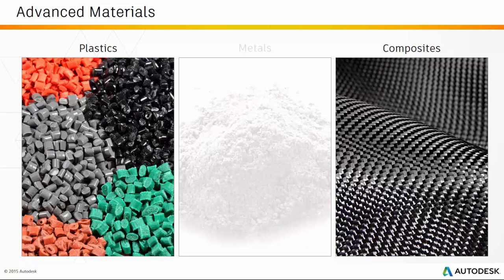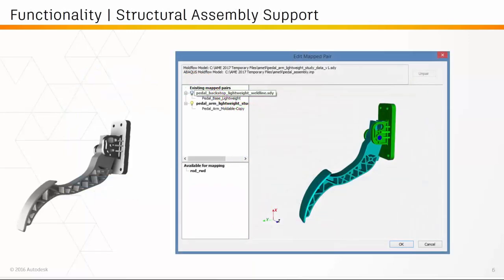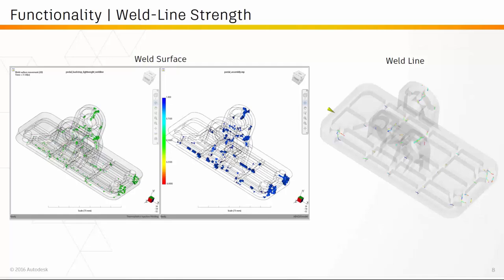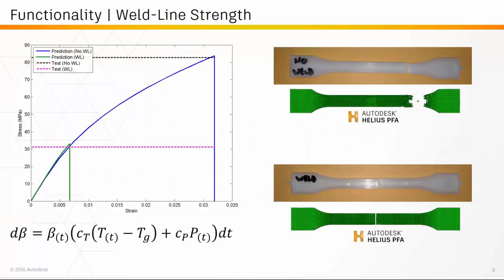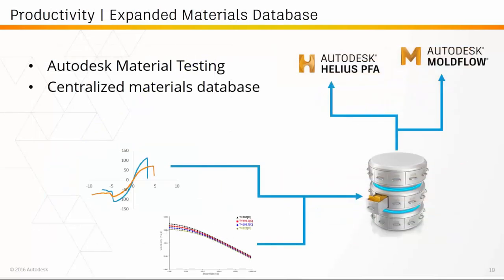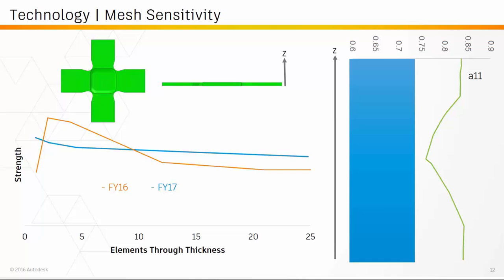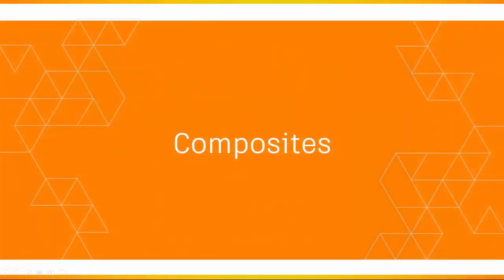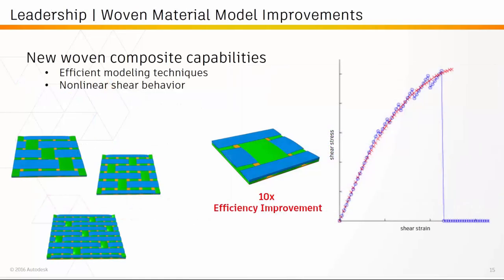What's New in Autodesk Helius PFA 2017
Product Manager, Doug Kenik, provides a summary of all the new features in Autodesk Helius PFA 2017.